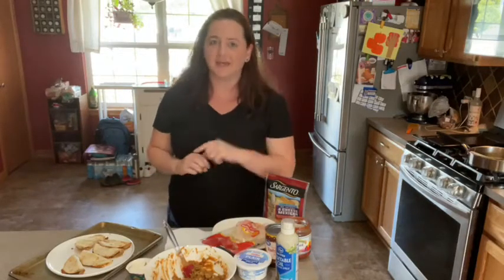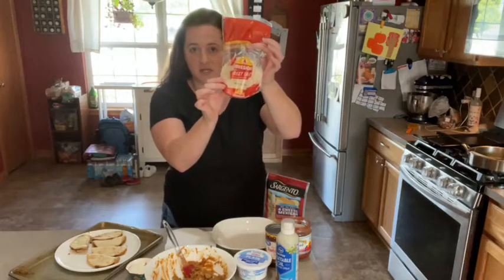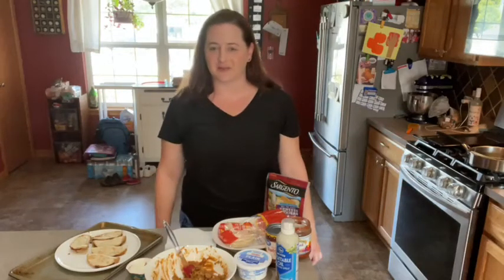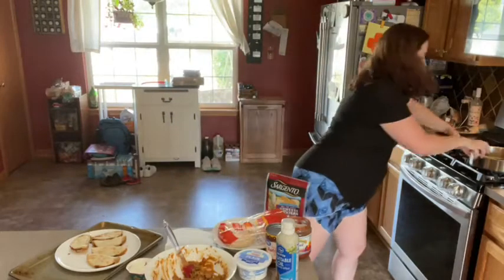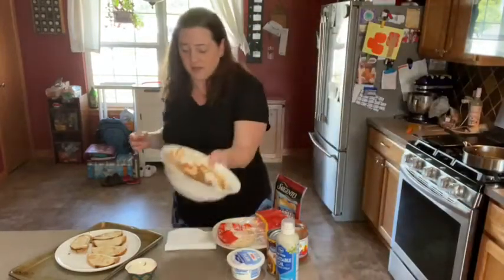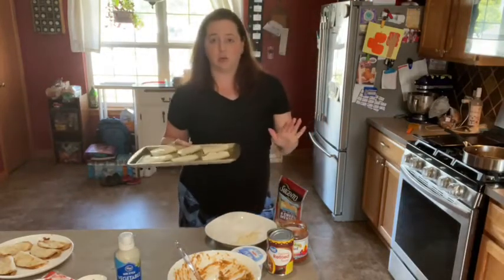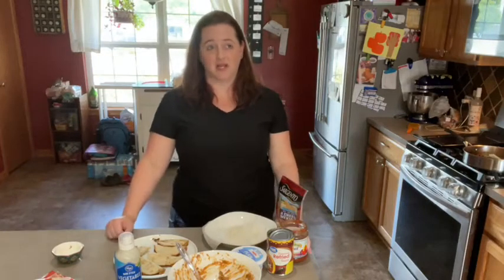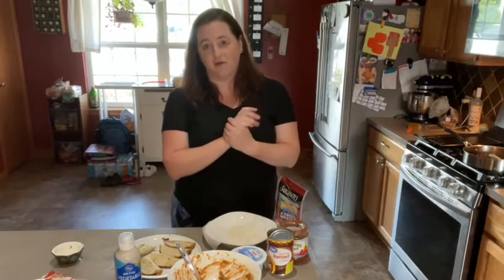Sundays With Sarah: Marketplace @ Chef Pam's Kitchen Pizza Kits | Ep. 145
In addition to food classes and demonstrations at Chef Pam's Kitchen in downtown Waukesha, an artisan area has opened with pizza kits. The pizza is fantastic! 3 pizzas per kit, available for fundraising, or just to enjoy!

ChefPamsKitchen.com